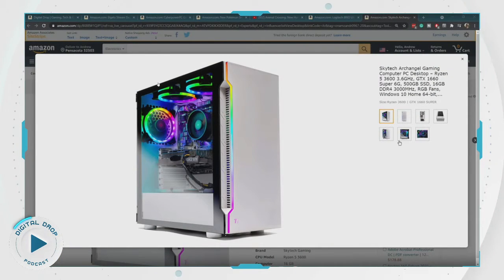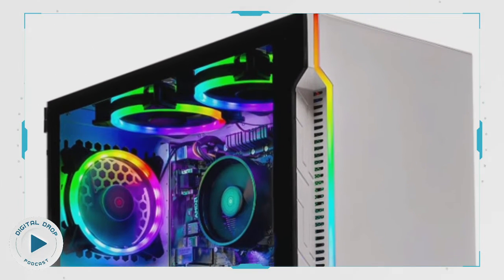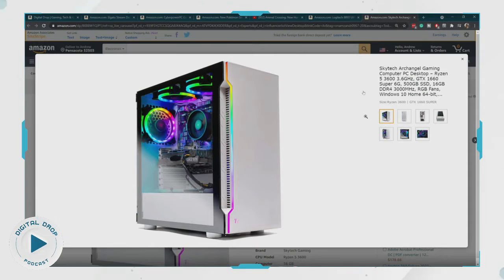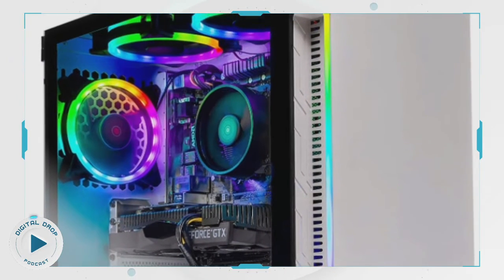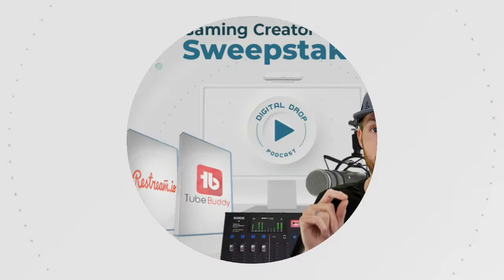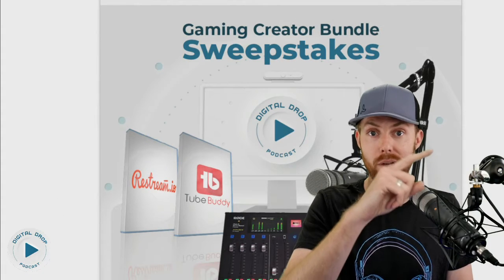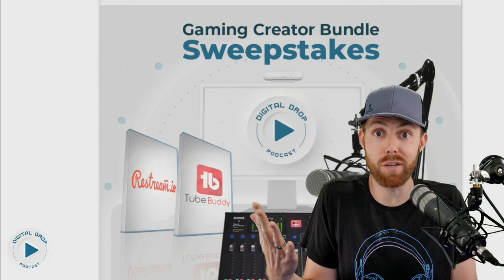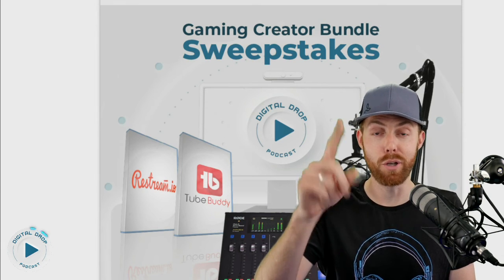AMAZING Prebuild Ryzen 5 Gaming PC On Amazon!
Wanna Buy Awesome Gear That Our Experts Use?
💜COMPUTER GEAR
Extra Monitor
Power Tower
USB Hub

💜GREEN SCREEN GEAR
Green Screen
Light Kit with Diffusers

💜AUDIO GEAR
Mic Arm
Mic Mount
Mic Cable
Mic Pop-Filter

💜CAMERA GEAR
Camera Interface
Camera Cable
Camera Light & Stand
Camera Light Diffuser
Camera Power Supply
LED 2-Pack

💜STREAMING GEAR
Stream Deck
Stream Deck XL
Capture Card

AUDIO VERSION
We are a participant in the Amazon Services LLC Associates Program, an affiliate advertising program designed to provide a means for us to earn fees by linking to Amazon.com and affiliated sites."